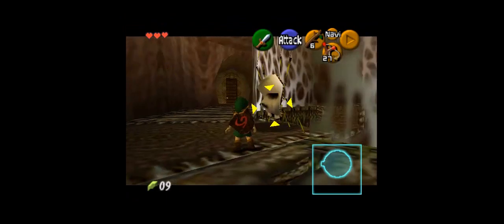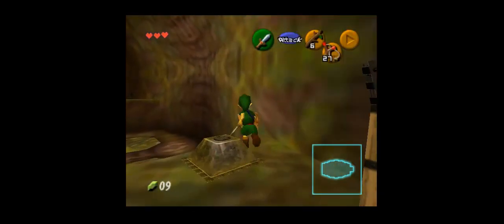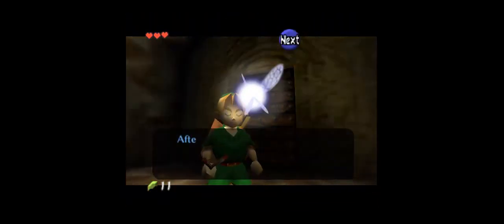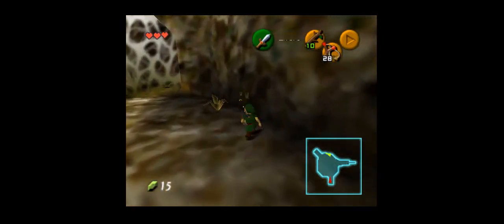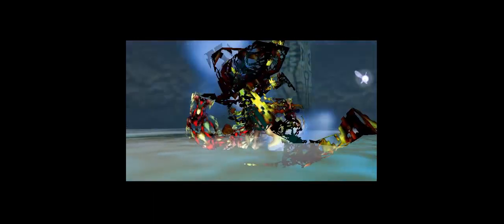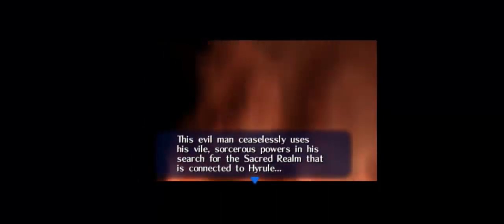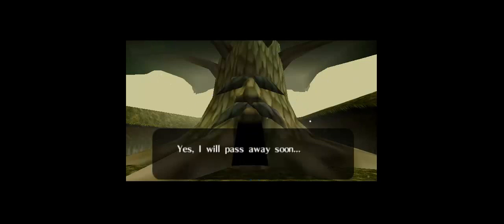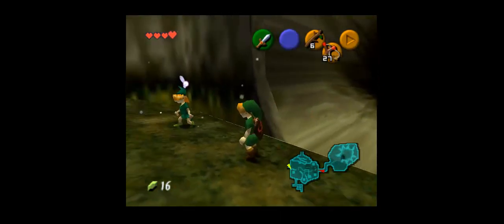Zelda: The Ocarina of Time - Dungeoneering At It's Worst!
Welcome to Episode 2 of our Zelda: The Ocarina of Time Lets Play! In this episode we delve into the first dungeon, The Deku Tree! Enjoy!